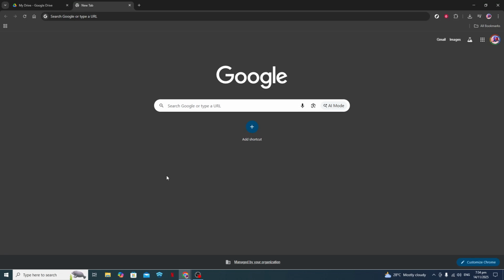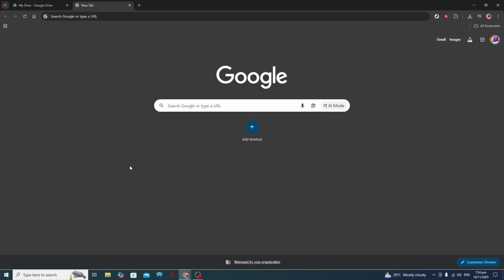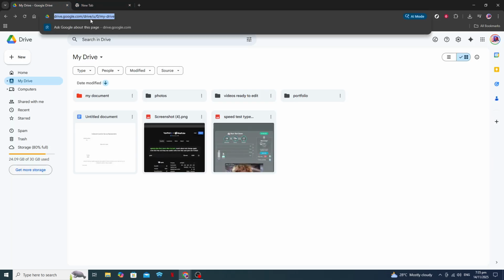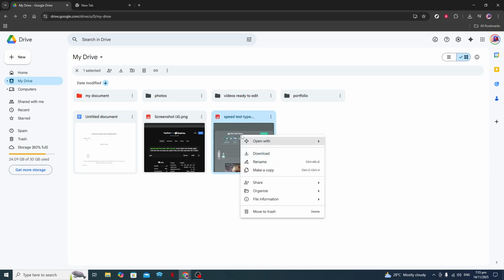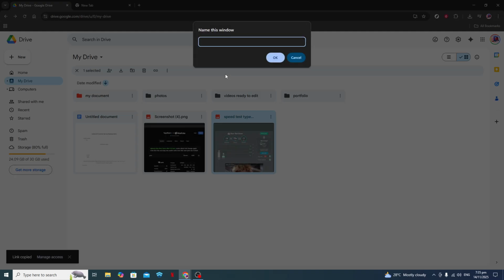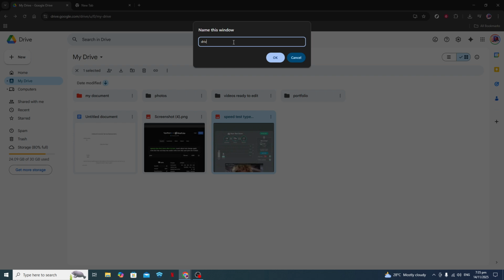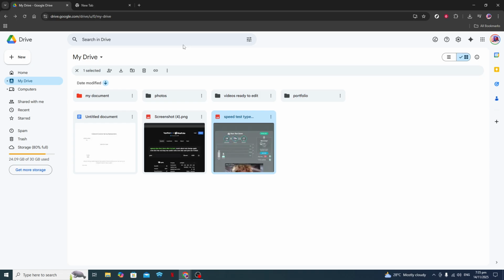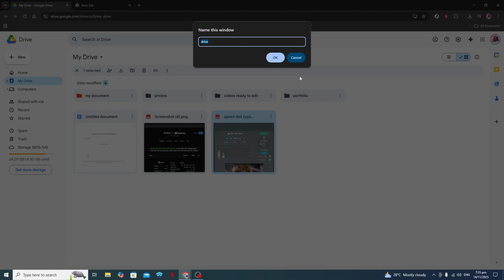How To Create Google Drive Shortcut On Desktop [2025 Guide]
In today's video we cover: google drive shortcut, create desktop shortcut, google drive tips, desktop shortcut guide, how to use google drive, google drive tutorial, shortcut for google drive, drive shortcuts explained, windows desktop tips, file management tips, google drive desktop, productivity tools, tech tips for beginners, easy google drive, google drive features, desktop organization, computer shortcuts, drive access made easy, cloud storage tips

-Google Drive
-Google Meets
-Google Sheets
-Google Chrome
-Google Forms
-Google Gmail